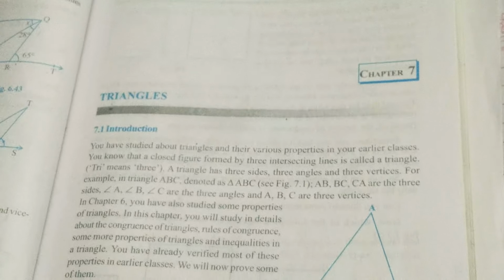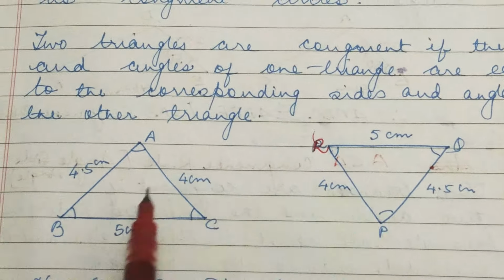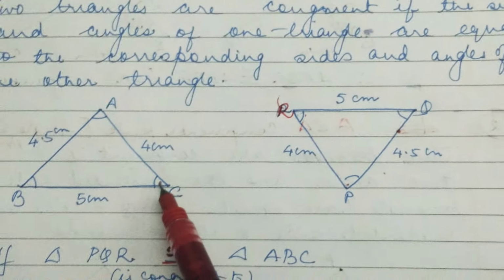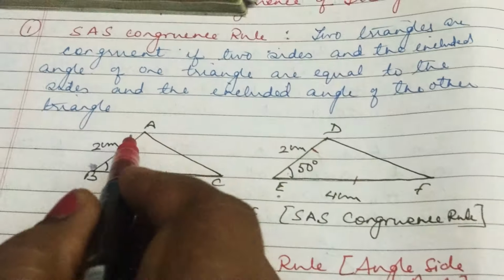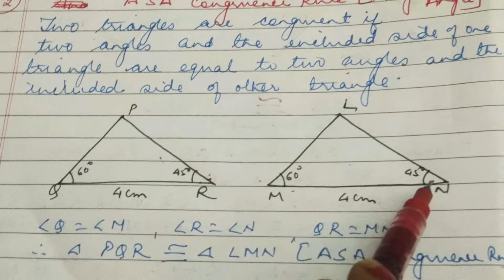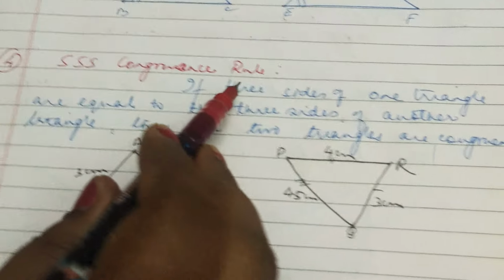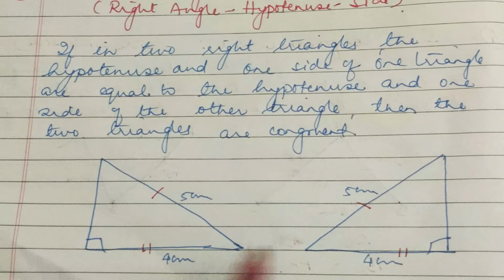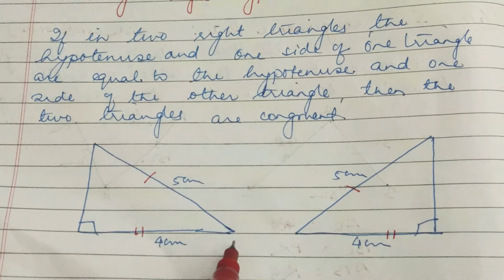Triangles part 1